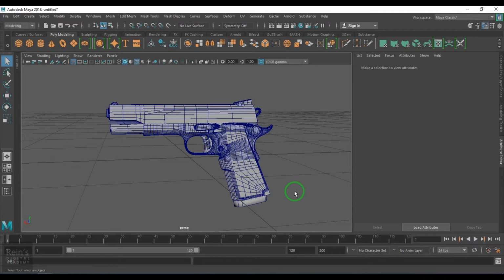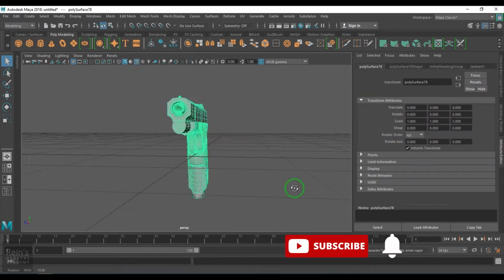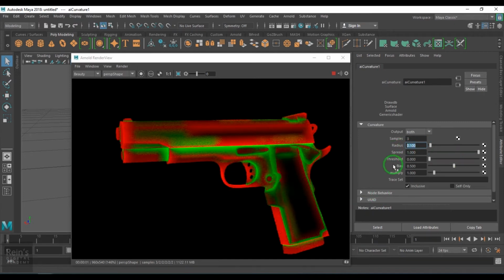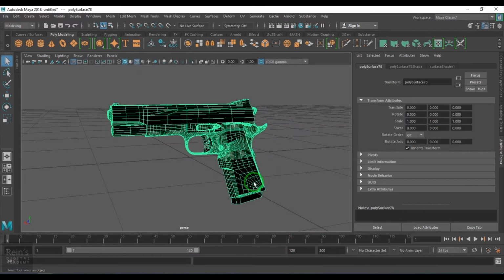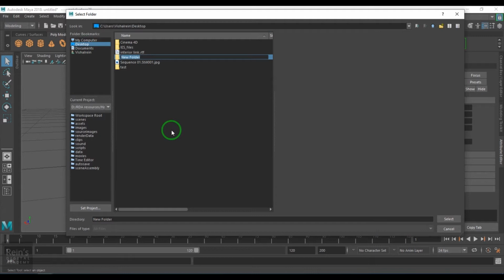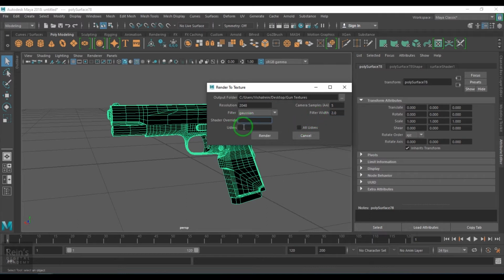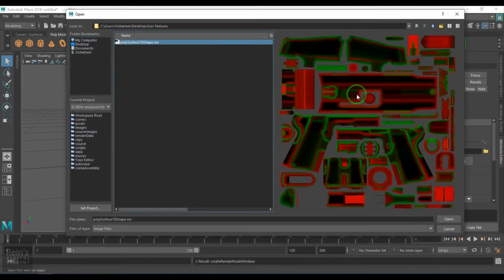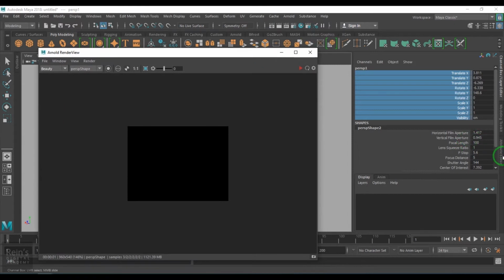Baking textures(Ambient occlusion, curvature) in Arnold Maya. Maya tutorial for beginners.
This video helps to bake textures in Arnold software in Maya software and later used to create procedural textures for creating look development. Vishal Rein.